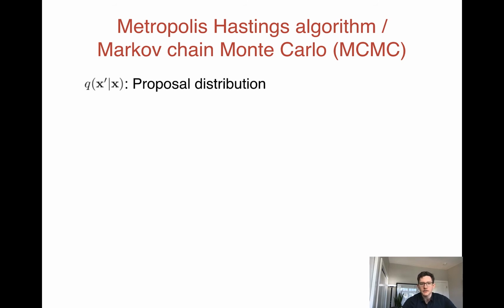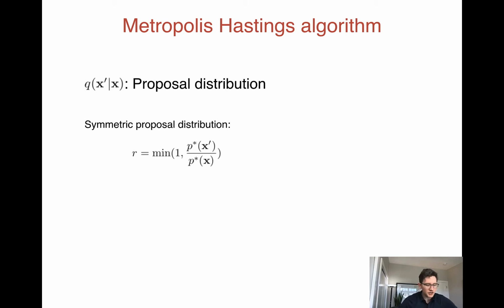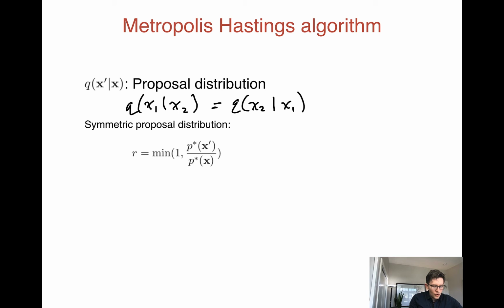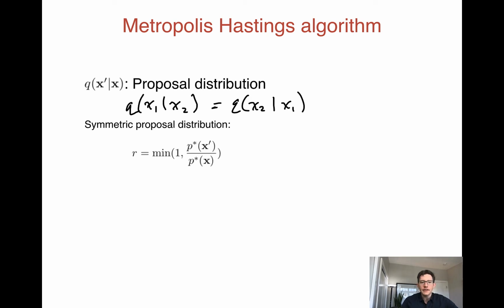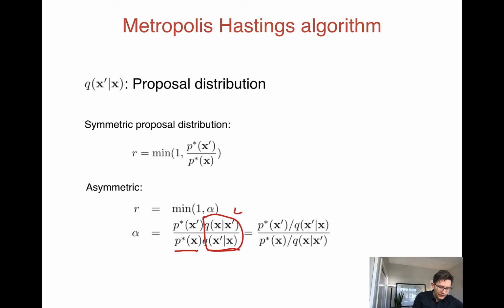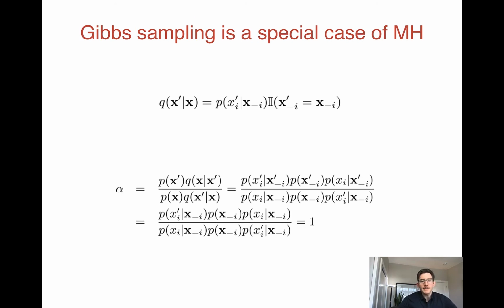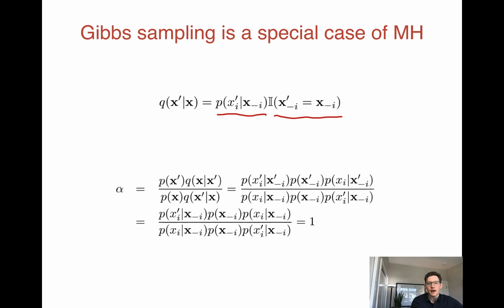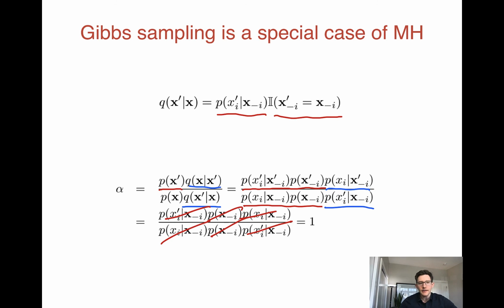39 - Metropolis Hastings